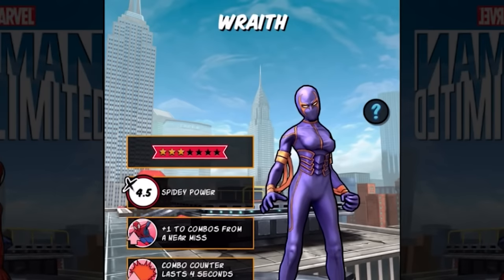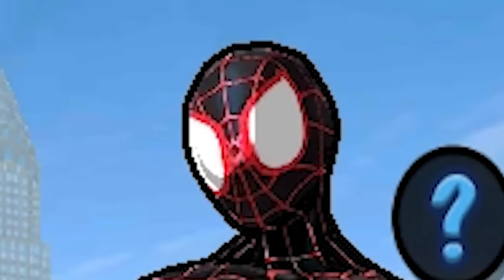Spider-Man Unlimited is Back!- Hidden Gems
Re-live the best Spidey Mobile game!

Chapters
00:00 Intro
00:26
7:25 Tutorial

The game is modded by ‎:
@Zen Gaming

Suit Mods  shown in the trailer are created by:
Cykal
Arachnids SM